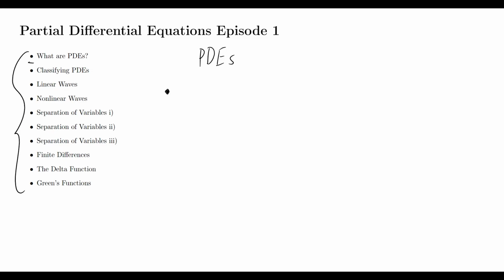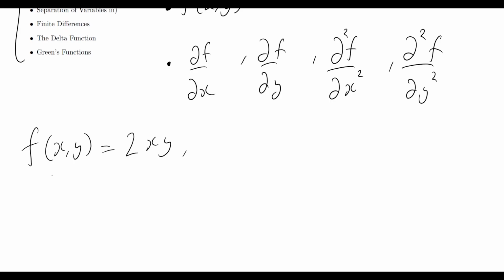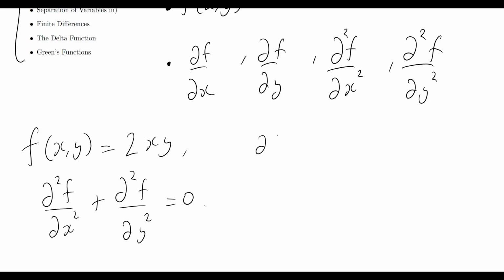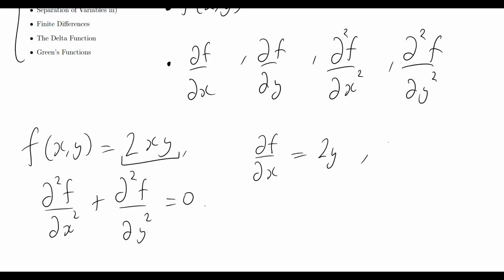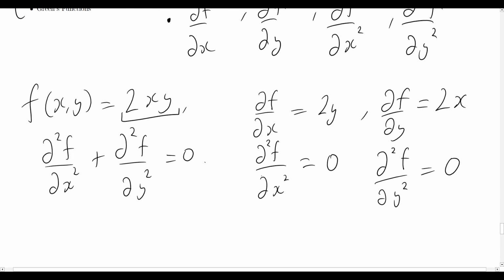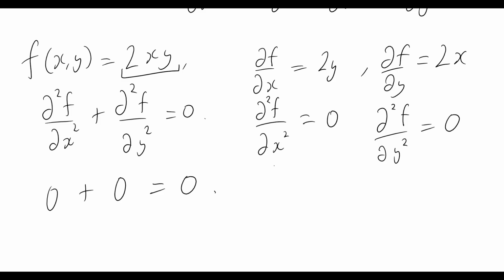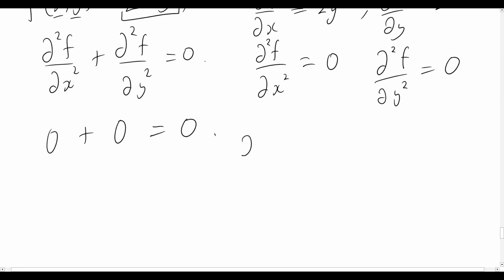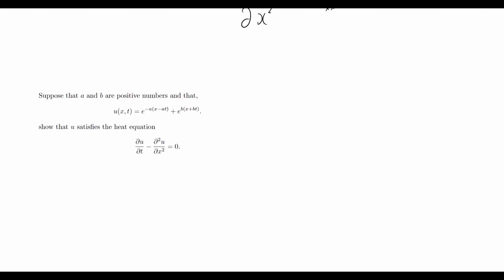What are Partial Differential Equations? | Partial Differential Equations (PDEs) Episode 1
00:00 Intro
00:15 What are Partial Differential Equations?
00:40 Quick Example
01:42 Taking Partial Derivatives
04:08 Common Notation for Partial Derivatives
04:45 Exercise
05:18 Outro